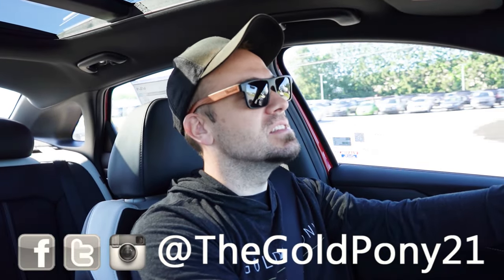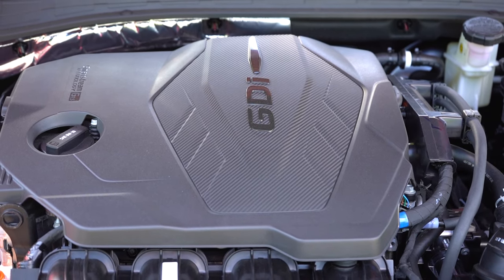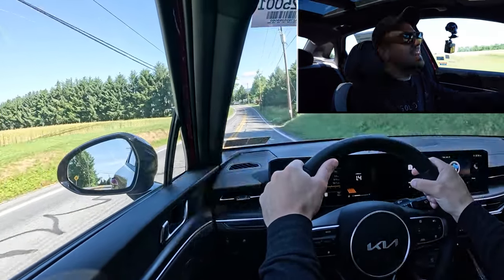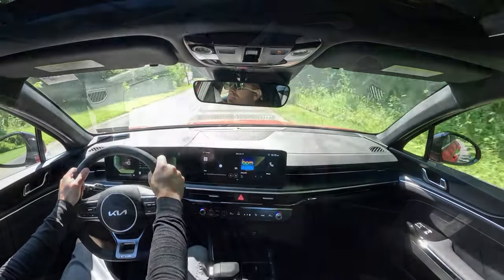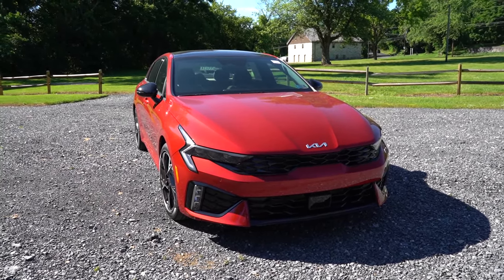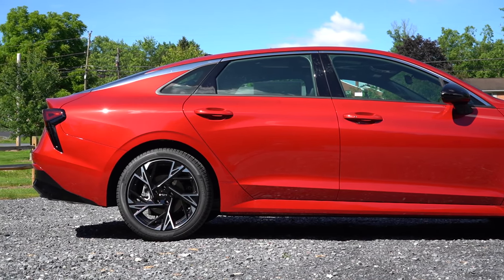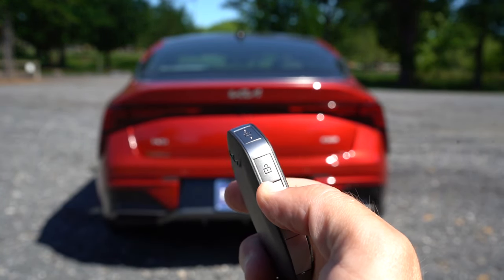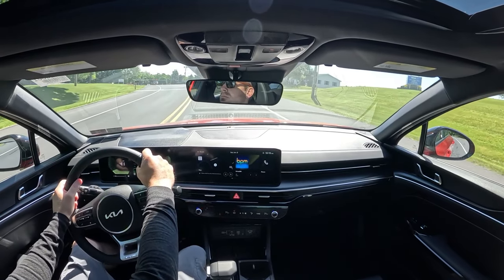2025 Kia K5 Review | Nearly Perfect!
In this video I'll go for a test drive & completely review the NEW 2025 Kia K5! I'll test out acceleration, braking, steering feel, cargo space, rear legroom, sound system, exhaust clip & much more!

Big thanks to Fred Beans Kia in Mechanicsburg, PA for allowing me to check out the NEW 2025 Kia K5! For more information on their inventory please feel free to visit their website below!